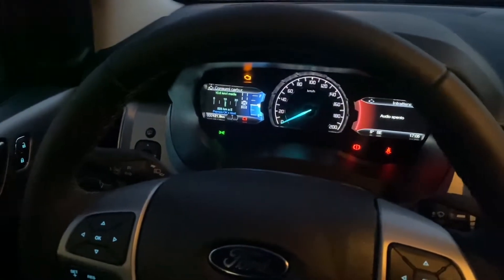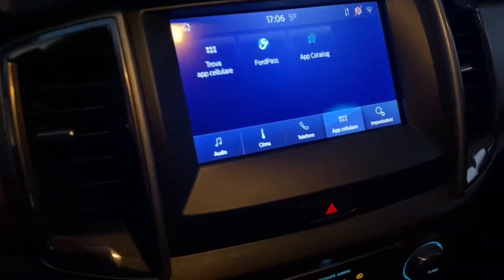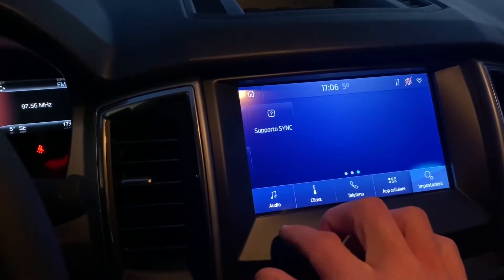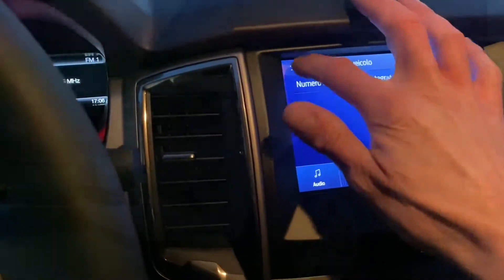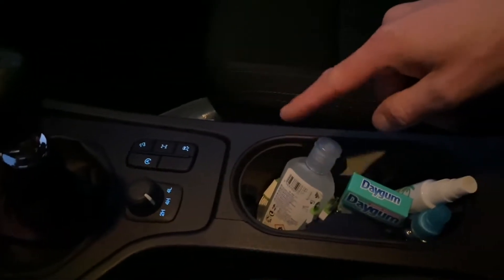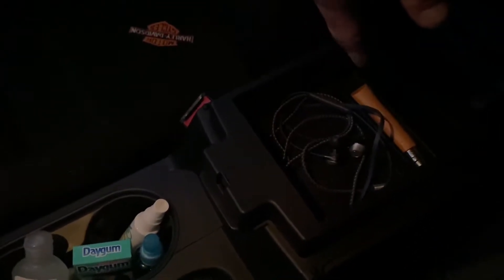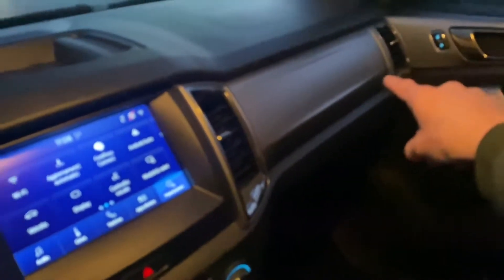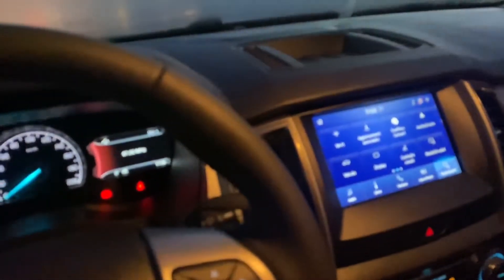Ford RANGER XLT 2021 Review ✅Impressioni Interno Esterno ✅ Heaven Auto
Your envy is only the first symptom of your bankruptcy and my urge to go on ..
Se siete interessati a fare un video alla vostra auto d'epoca e non, contattatemi e sarò lieto di conoscervi e fare un bel video assieme!  Pagina Facebook Elle Gi Passione Motori